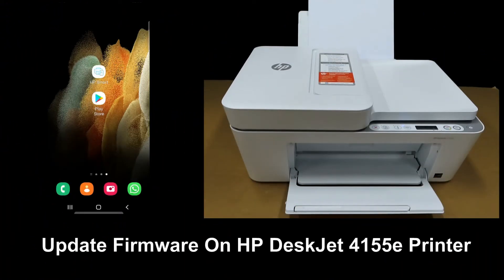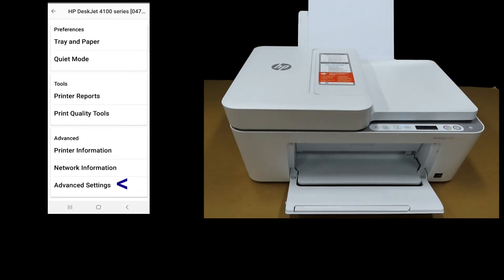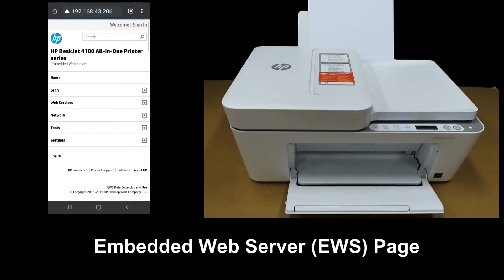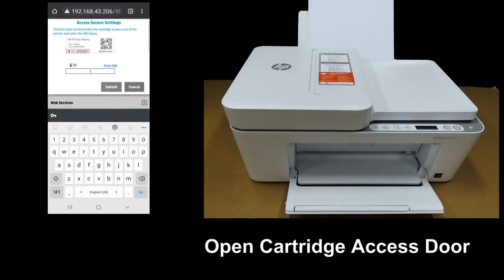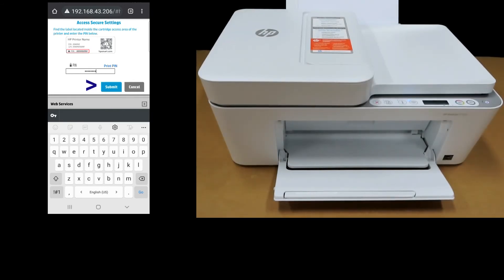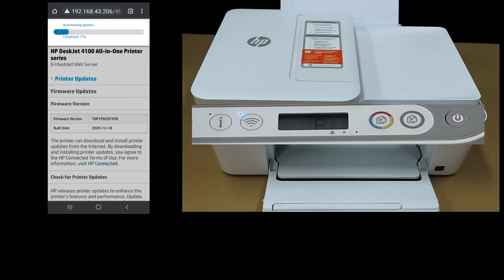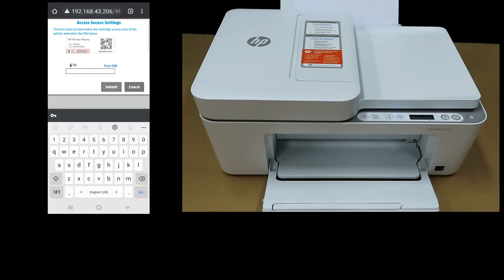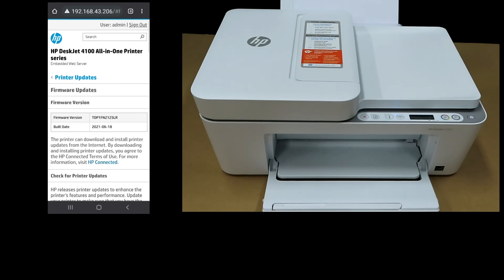HP DeskJet 4155e | Deskjet Plus 4152 | Deskjet 2755e | Deskjet 2752 : Updating Printer Firmware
This tutorial shows how check & update Firmware using Embedded Web Server on HP DeskJet 4155e | HP DeskJetPlus 4100 Printer Series.

Printer needs to be connected to network.